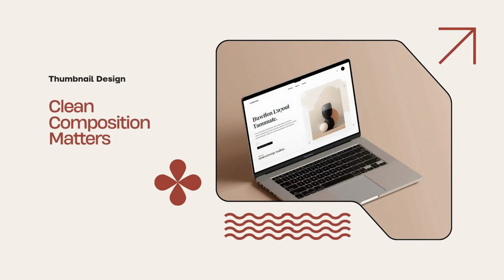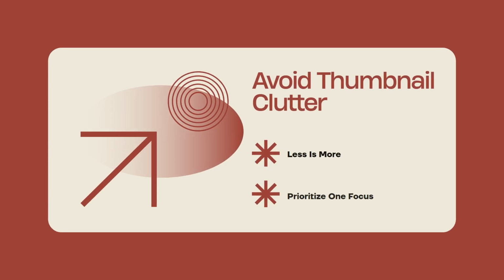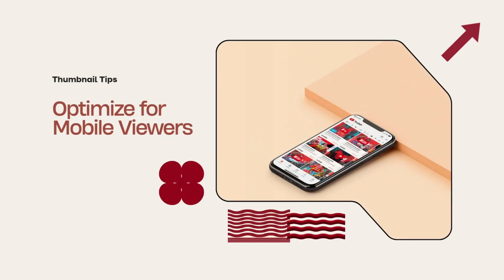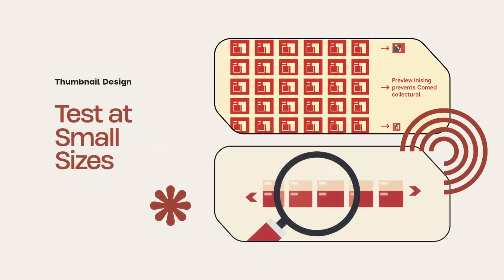How to Design Click-Worthy YouTube Thumbnails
In this video, I break down the exact principles behind click-worthy YouTube thumbnails — covering contrast, colour psychology, facial expressions, text length, composition, and the patterns that top-performing channels use to consistently earn high click-through rates.

The difference between a 3% CTR and a 10% CTR on the same video is almost always the thumbnail. I cover the design decisions that move that number with real before-and-after examples. The principles apply to every thumbnail you design regardless of which tool you use.